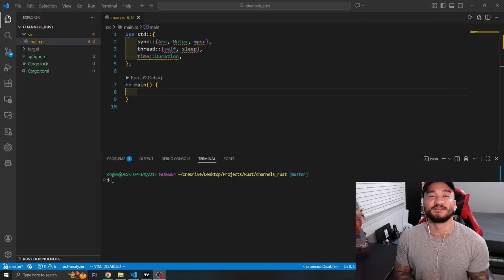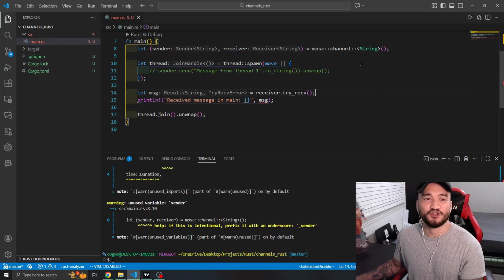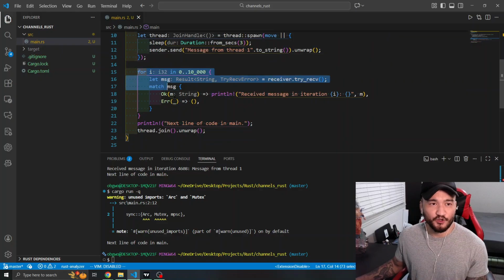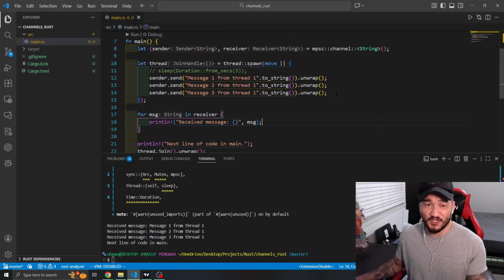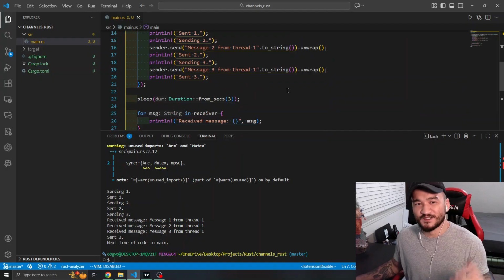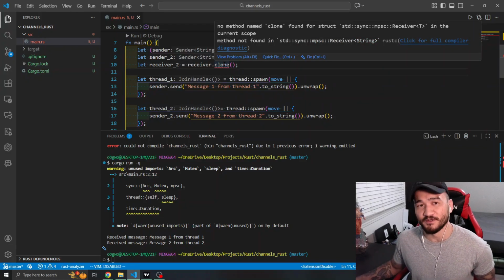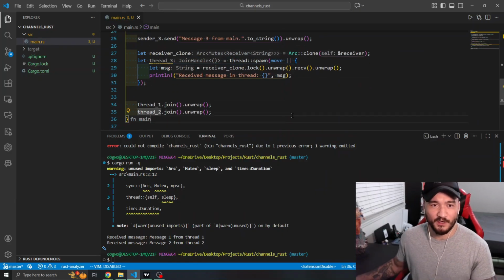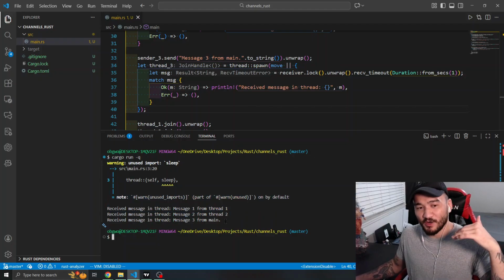Understanding Rust Channels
Today we will explain the concepts of Channels in Rust.